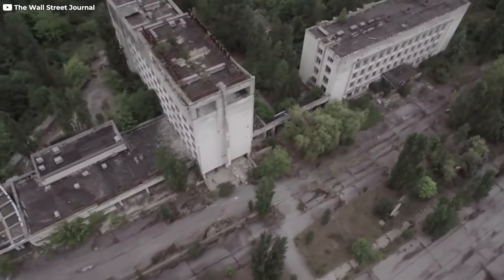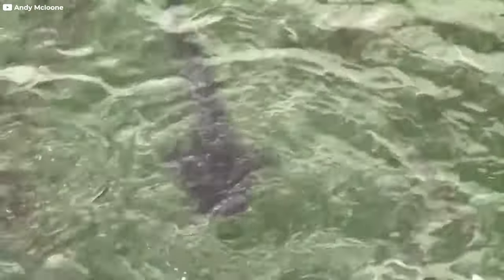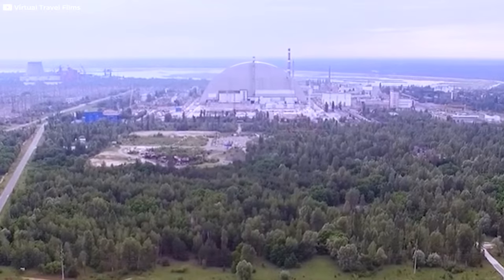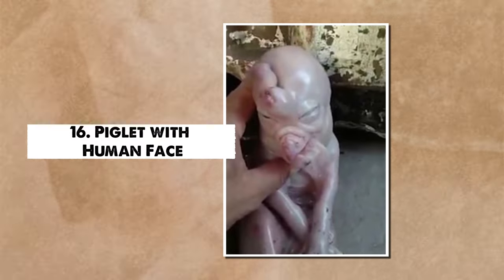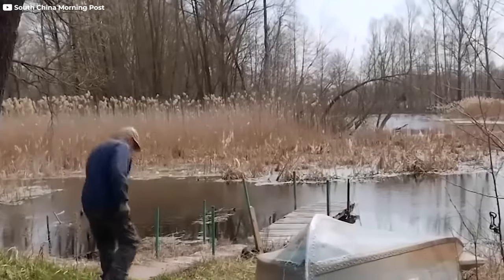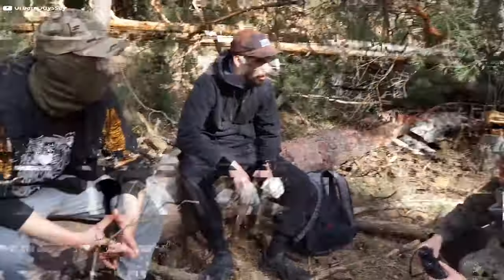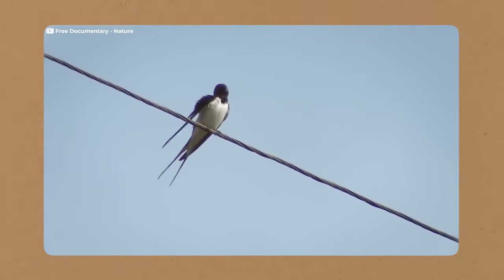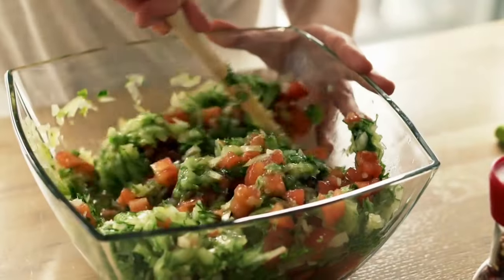25 SCARIEST Things Found in Chernobyl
In the aftermath of the Chernobyl disaster, a haunting landscape has emerged, revealing chilling secrets that defy imagination. Beyond the threat of radiation, nature has reclaimed the abandoned structures, weaving a post-apocalyptic tapestry. From eerie rooms filled with unsettling dolls to mutated wildlife roaming the desolate lands, Chernobyl holds a trove of unsettling discoveries. Join us as we delve into the heart of this eerie terrain and uncover the most spine-chilling findings unearthed from the depths of the exclusion zone.